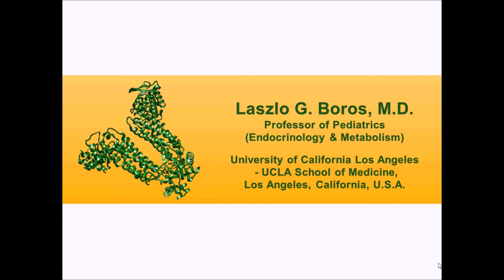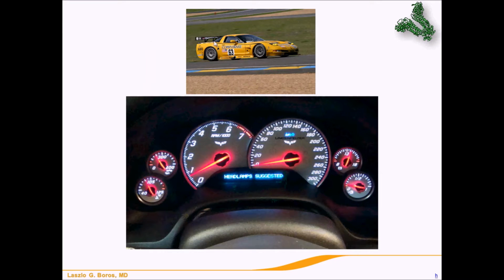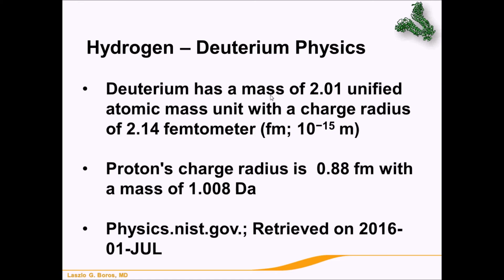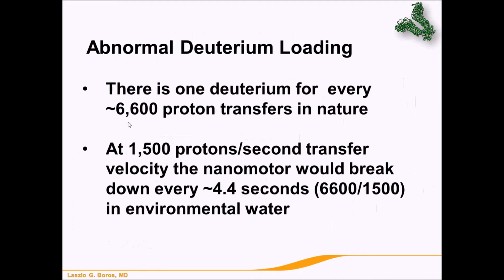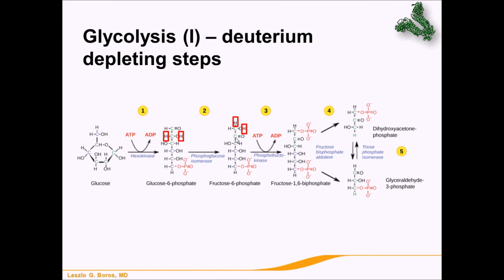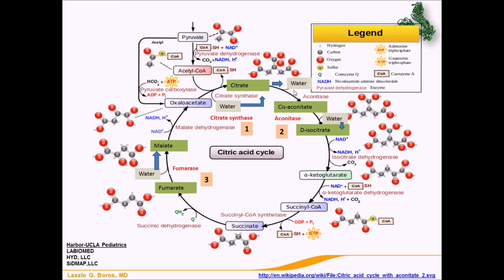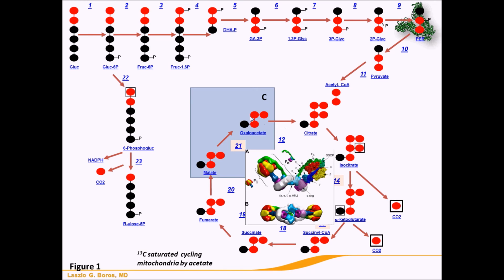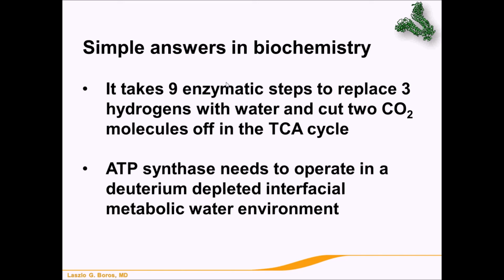Biological Nanomechanics: ATP Synthesis and Deuterium Depletion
Jo Anne Brasel Basic Science Seminar - Los Angeles Biomedical Research Institute at the Harbor-UCLA Medical Center 23 August, 2016

Slides: goo.gl/LeHdPA

Abstract:
At ~1 deuterium/6600 protons natural abundance the ATP synthase protein nanomotor may break down in every few seconds without effective deuterium depleting biochemical processes through glycolysis and the TCA cycle. This talk explains how deuterons damage mitochondrial ATP synthase nano-mechanics by severely compromising proton on-off loading onto the Asp61 C-protein residue of the FO rapidly (9000/min) rotating nano-motor subunit. This is based on the ~1500 proton/second transfer velocity of the rotating protein.  Alike, there are deuterium-induced isotope effects caused by its low dissociation constant from asparagine and its high mass to co-regulate the TCA cycle by malate dehydrogenase during oxaloacetate formation. This is because in malate dehydrogenase there are also Asp168 and several arginine residues that participate in proton binding, stabilization and transfer reactions. The inherent complexities of glycolysis and the TCA cycle is explained by their primary role in deuterium depletion, as well as multiple exchanges with metabolic water in the cytoplasm coming from the mitochondrial matrix. In simple terms glycolysis acts as a metabolic “dryer” to rip off all extracellular and extramitochondrial deuterium and hydrogen atoms from glucose, while the TCA cycle acts as a metabolic “washer” by adding hydrogen atoms back from low deuterium metabolic matrix water to specific carbons to be oxidized in the TCA cycle. Therefore, natural ketogenic substrate oxidation via deuterium depleted matrix water production becomes a critical resource for mitochondrial health. On the other hand, the Warburg effect and serine oxidation with glycine cleavage (SOGC) are deuterium loading alternative energy producing pathways and are the result of excessive deuteronation of the mitochondrial matrix and intermembrane space. In conclusion, excessive deuterium loading is involved in isotopic breakdowns of ATP synthase, malate dehydrogenase and thus TCA cycle nanomechanics, which require mitochondrial repairs with important adaptive changes in cellular metabolism. These may produce the Warburg effect for lactate efflux due to insufficient pyruvic acid oxidation, even in the presence of oxygen at intolerable deuterium levels in diseased mammalian cells. The talk offers mechanisms how deuterium becomes an oncoisotope and how global warming, for example, may be a contributor to increased cancer incidence worldwide due to limited deuterium fractionation during water cycling in Nature.